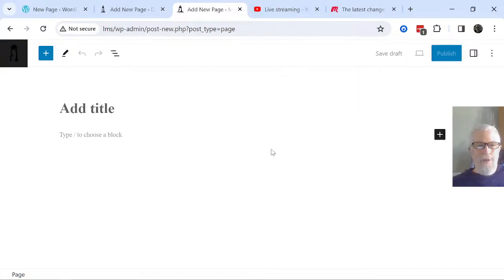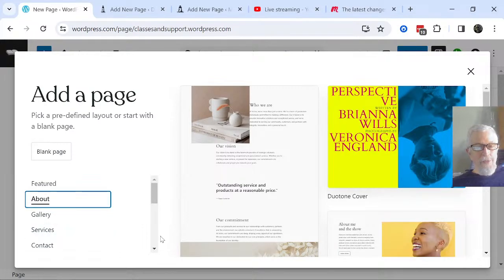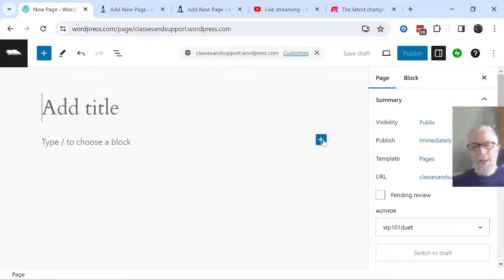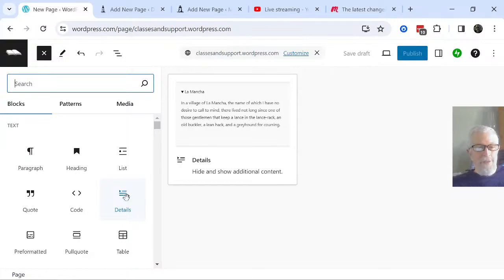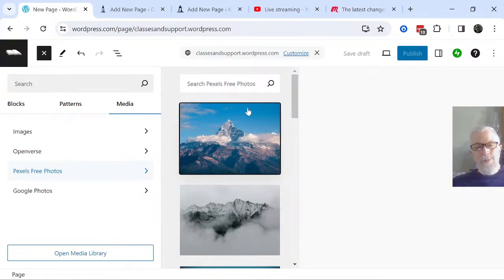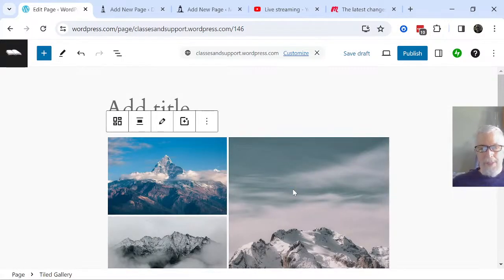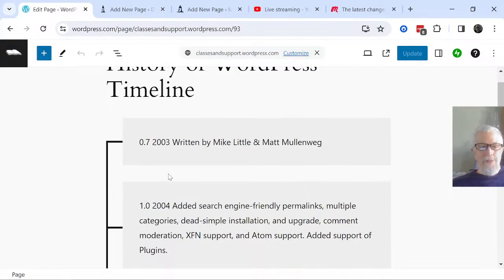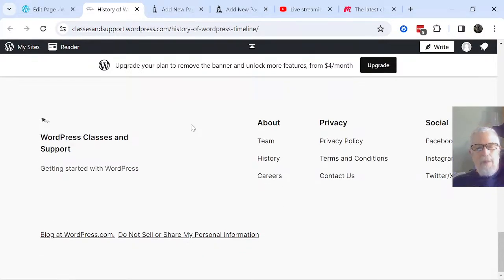3.22.24 The newest features in the block editor.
Today we will explore the latest features in the block editor of WordPress.